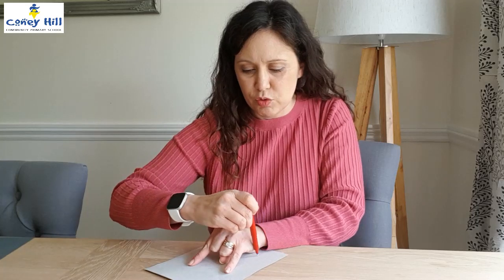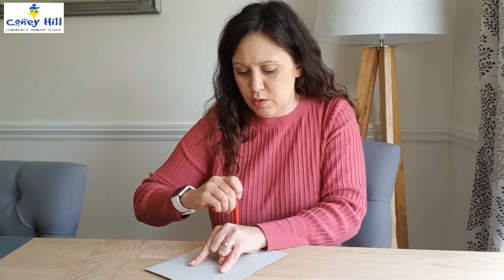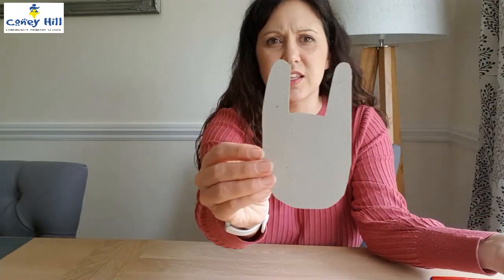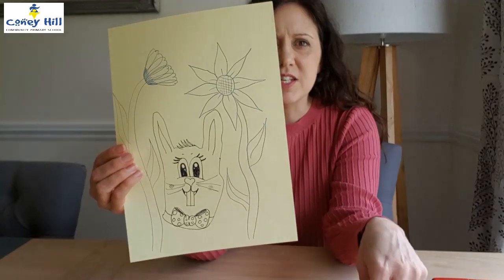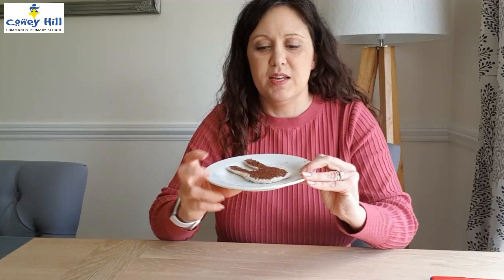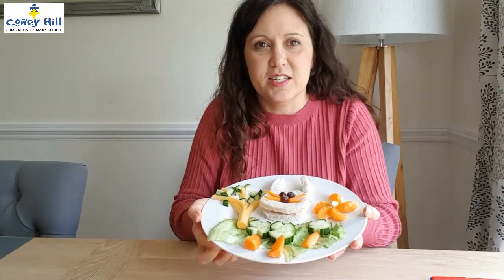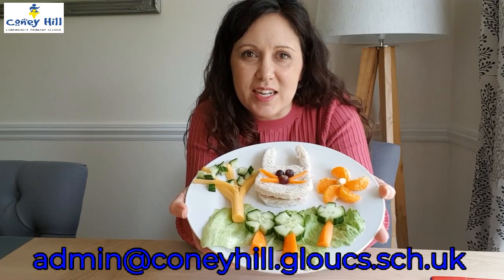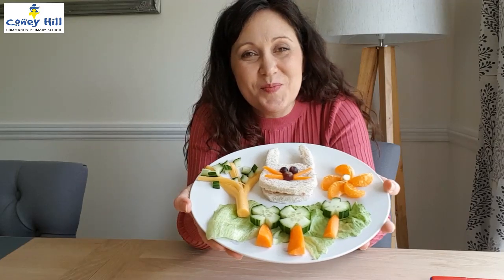Kids rabbit shaped food template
Make this easy rabbit shaped template for all sorts of craft, including rabbit sandwiches! Have a look at my Air Dry Clay recipe video, that could easily be used  to make rabbit shaped ornaments. Have fun!